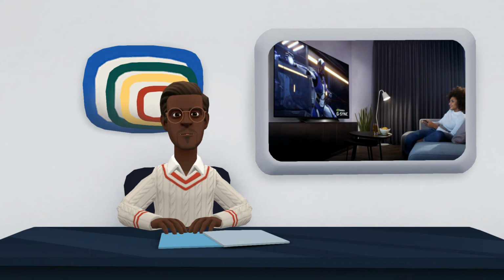Does your TV consume a lot of energy? Understand the consumption and see how to save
TVs are present in about 96% of households, as pointed out by IBGE in a recent study. With such penetration, it is natural that daily consumption impacts the consumer's pocket. In the following lines, Techidence shows you how to avoid exorbitant bills without giving up a habit that entertains, amuses, and educates so many people.

You will realize that the additional values on the electricity bill depend on the duration of use, the number of inches of the screen, the technologies present in the device, and the settings used.